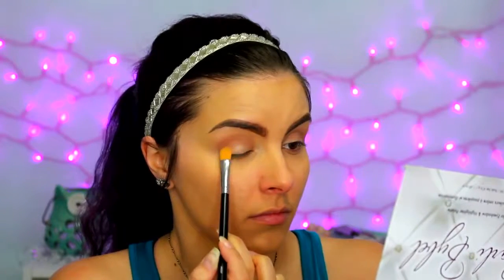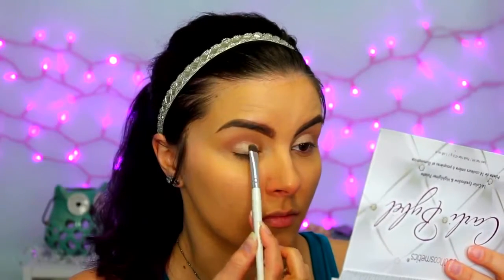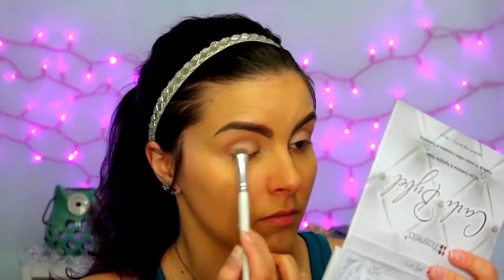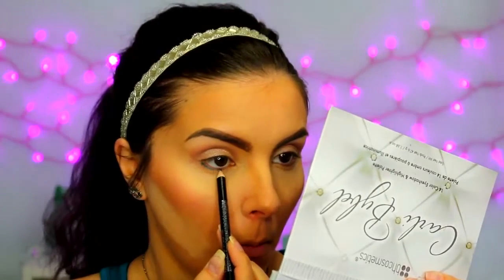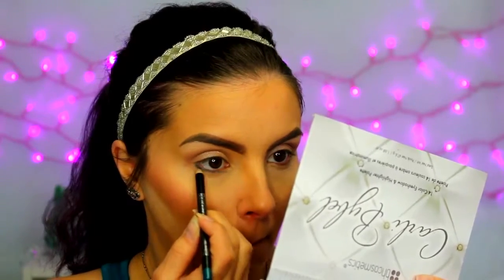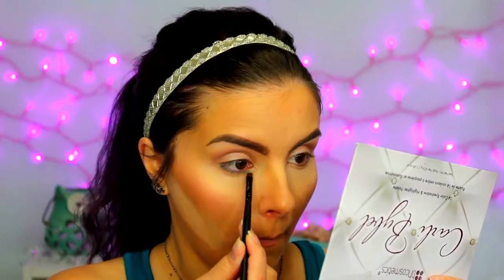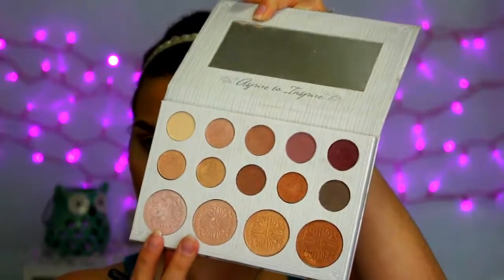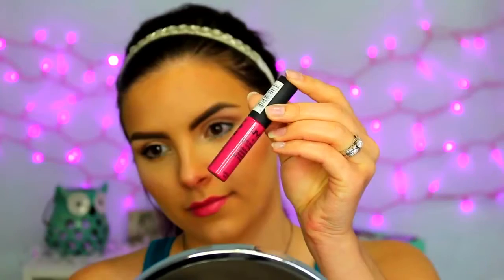Spring Makeup Tutorial | beauty | makeup tips and tricks | amazing makeup tips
daily makeups,
daily makeup tips,
applying makeup,